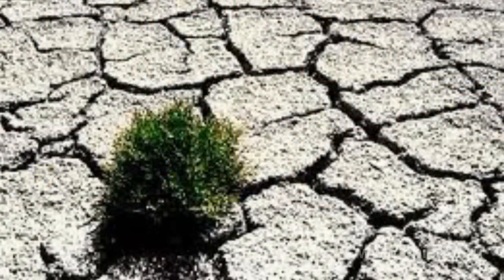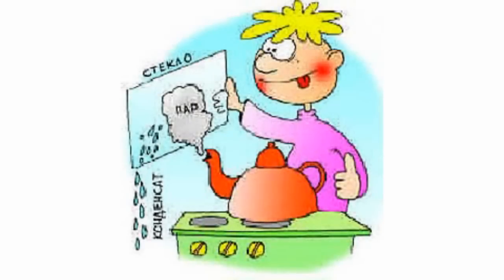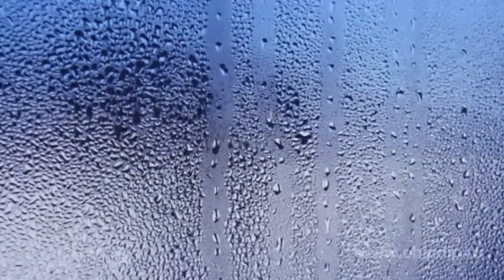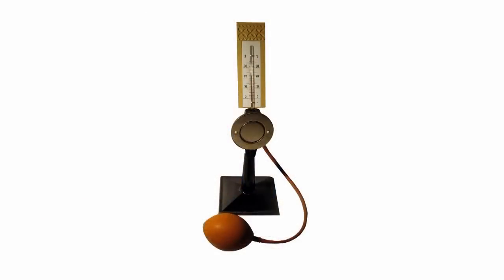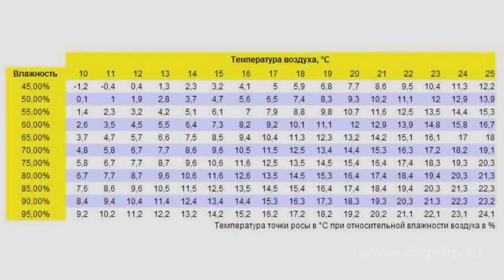What is Dew Point?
What is Dew Point?       Many of us have heard the word combination "dew point" many times, but few have a clear understanding of what it really means.        One of the key characteristics of air used in various industrial fields is humidity. Air dryness and humidity depend on how close its water vapor is to saturation. If we cool down the humid air, the vapor contained in it could be brought to saturation and it will start condensing.       The sign of vapor saturation is the first drops of condensed liquid, or simply - the dew. The temperature, to which the air must be cooled down for the water vapor contained in it to start condensing into dew, is called the dew point.        The simplest example here is the early dew.  Along with such characteristics as relative and absolute humidity, the dew point is one of the key parameters of air humidity. The higher the relative humidity, the higher and the closer to the actual air temperature is the dew point. The lower the relative humidity, the lower the dew point is with respect to the actual temperature.       If the relative humidity reaches 100%, the dew point corresponds to the actual temperature. The dew point can be calculated using the temperature and humidity values. The dew point value in degrees is measuring using a special device - cold-spot hygrometer or special tables.       The actual dew point value of the dew point is that it shows the maximum amount of moisture that the air can contain under the given temperature. The actual amount of water that can be contained in a constant air volume depends only upon the temperature.       The dew point notion serves as the most convenient technical parameter. Knowing its value, we can state that the amount of moisture in a given air volume would not exceed a certain value. This parameter is extremely important, as its neglect can lead to corrosion and quick equipment wear.